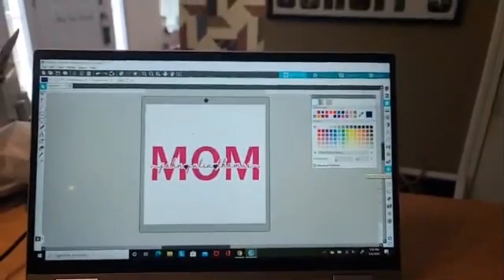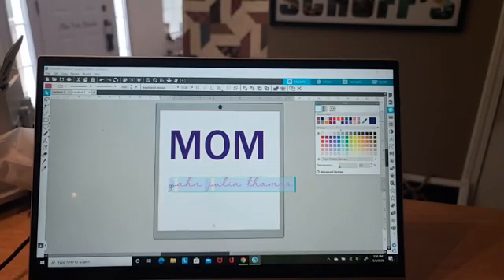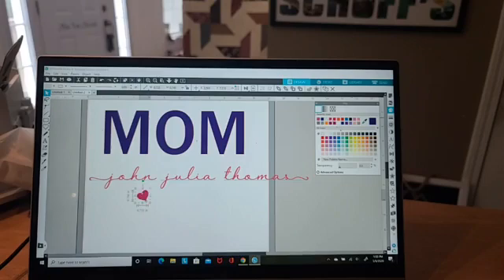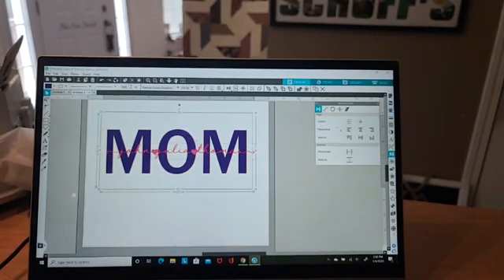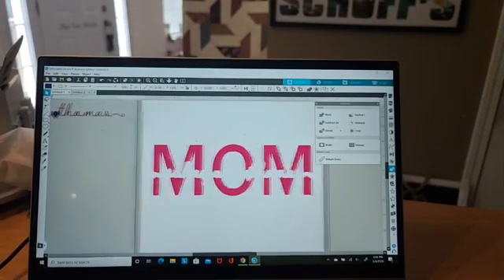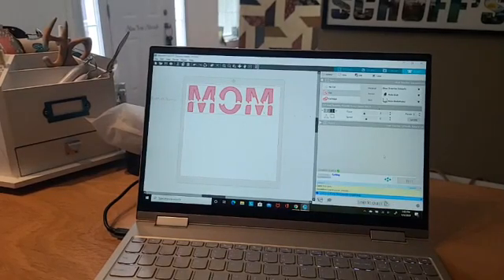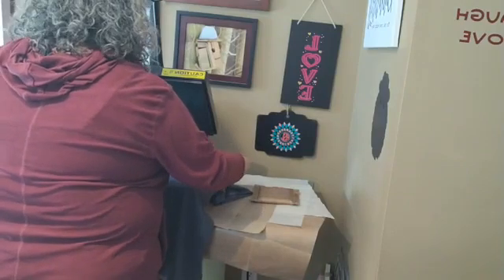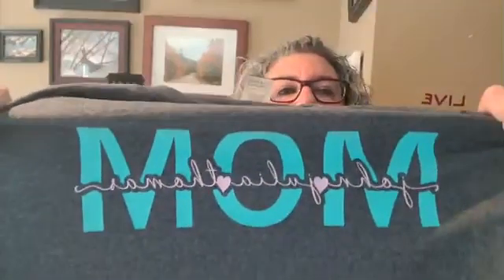How to Create a Knockout Design in Silhouette Studio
Momma said Knock You Out🥊🥊!!!

We are making MOM shirts with our kid's names on it for Mother's Day gifts.
See how you can take any font and make this design your own